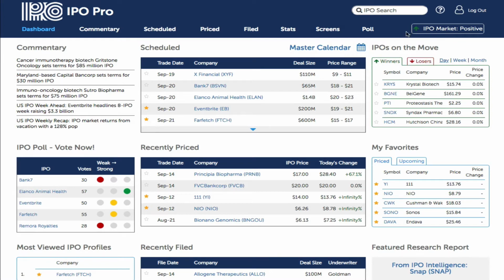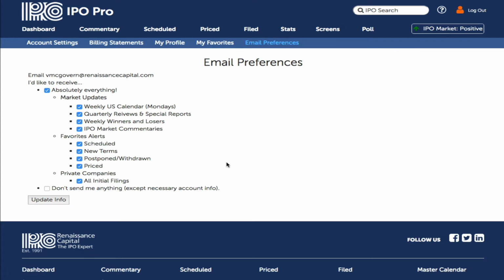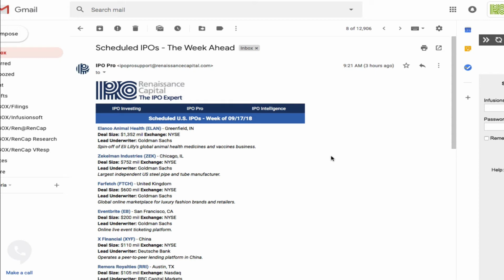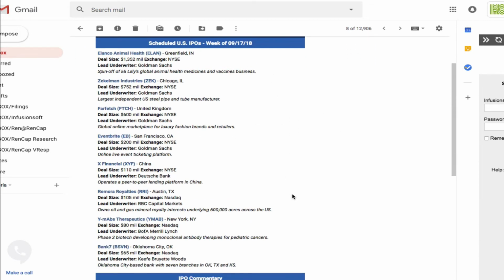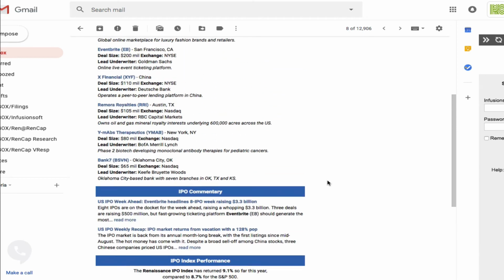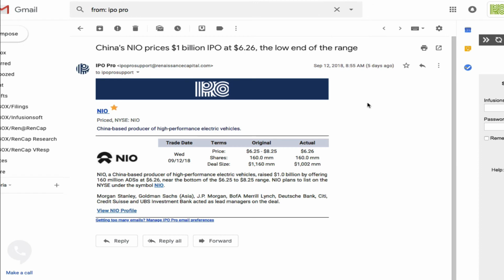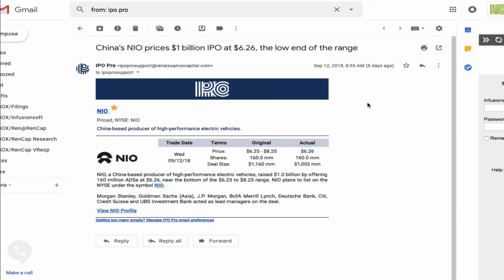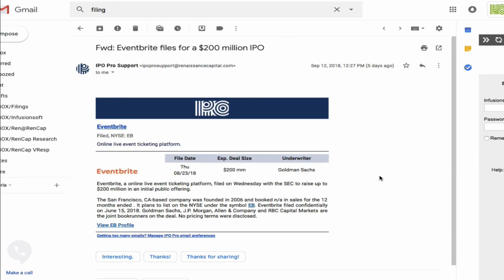IPO Pro Tutorial: Email Preferences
A tutorial of your email preference options available on the IPO Pro platform.